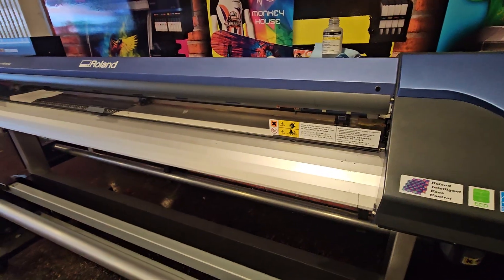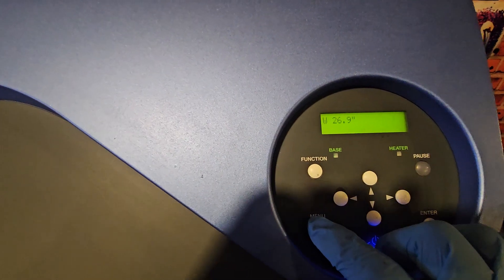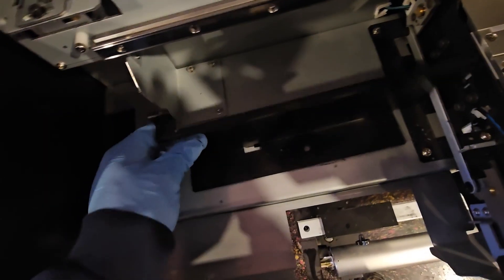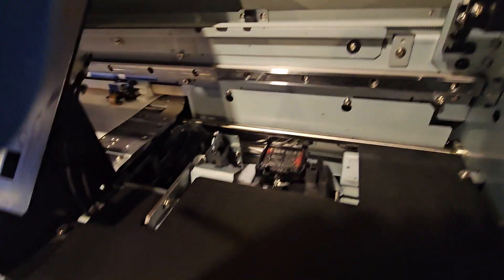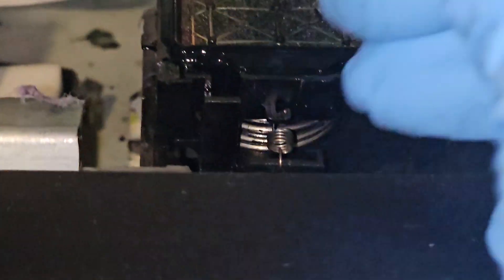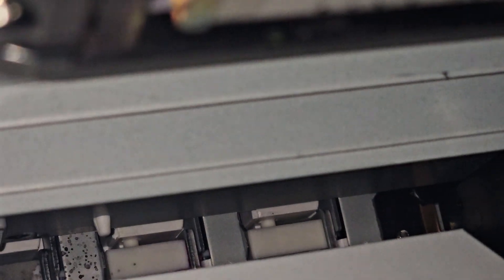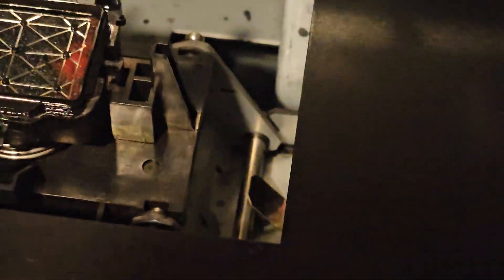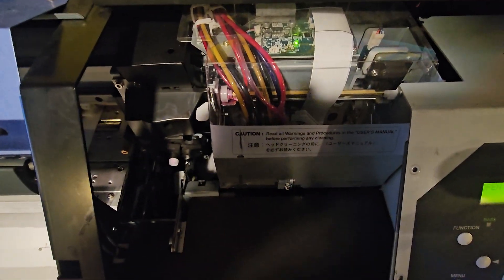Roland Printer Cutter VS 300 540 640 420 Maintanence cleaning normal weekly monthly.